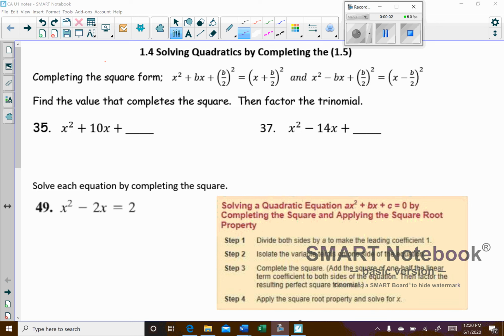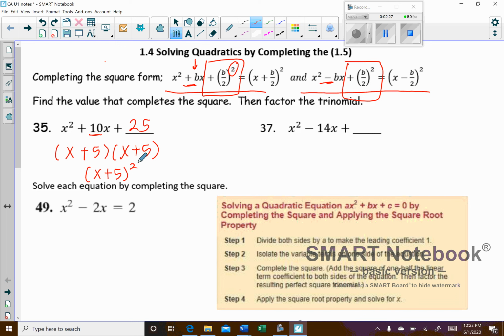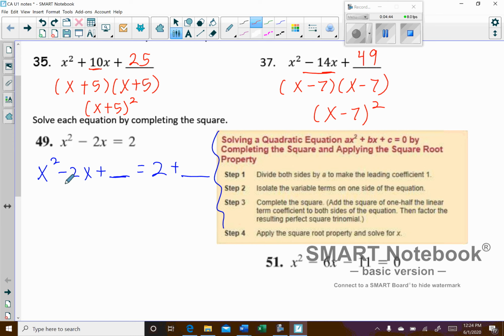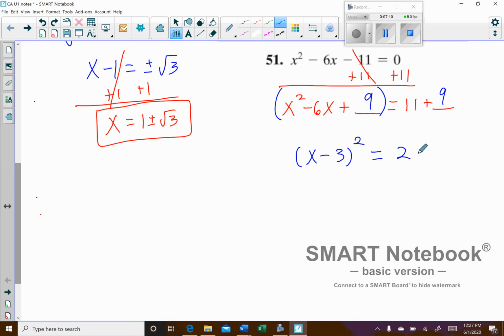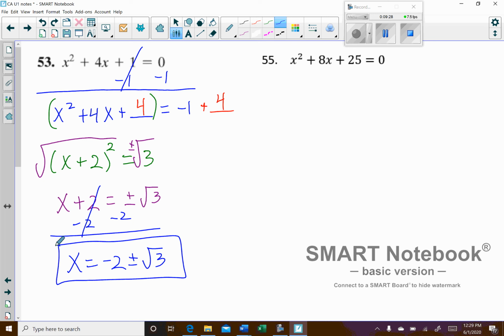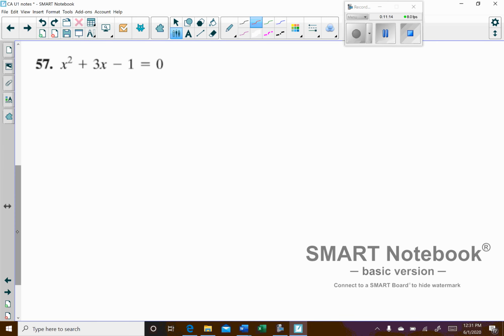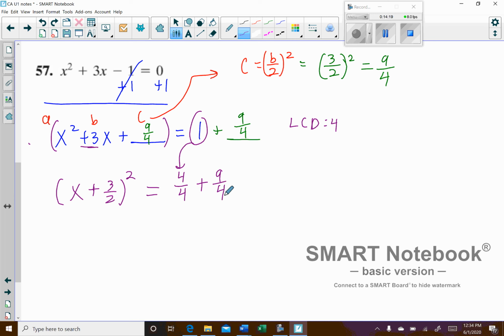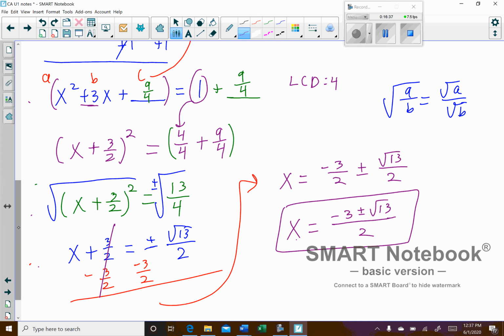CA U1 4